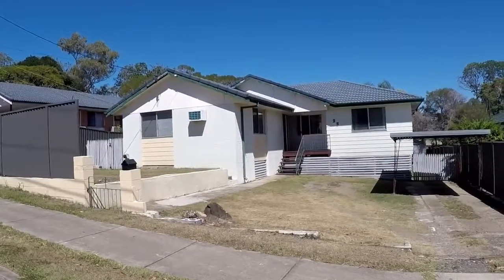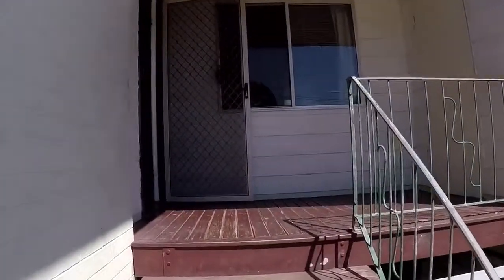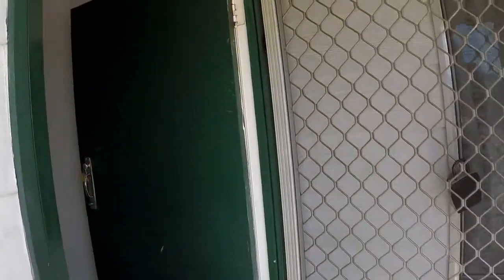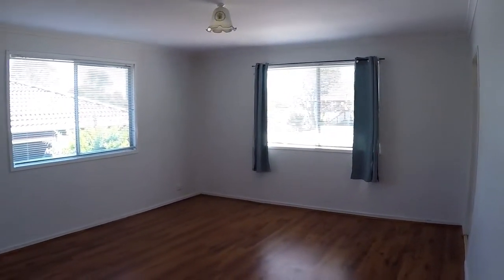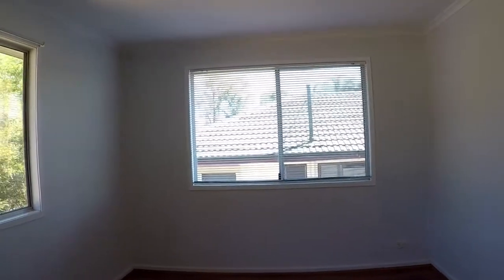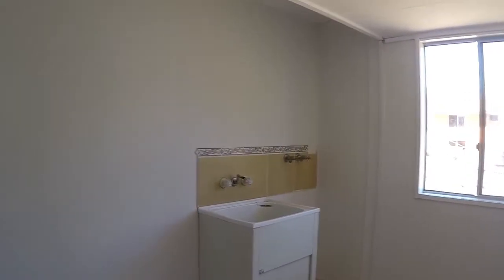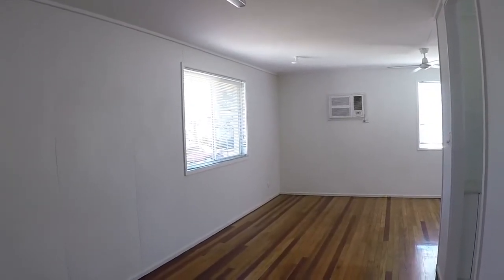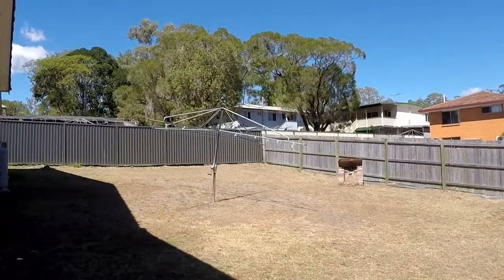23 Audrey Street, Goodna: Walk Through Video Tour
Walk through video tour of 23 Audrey Street, Goodna